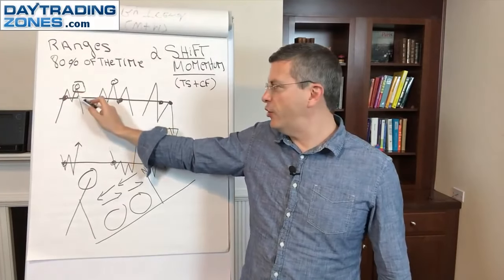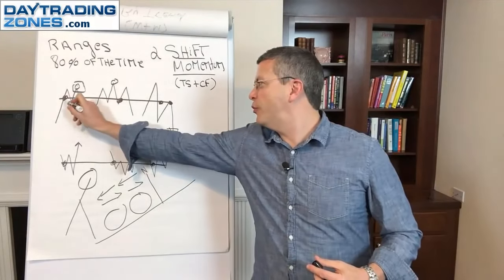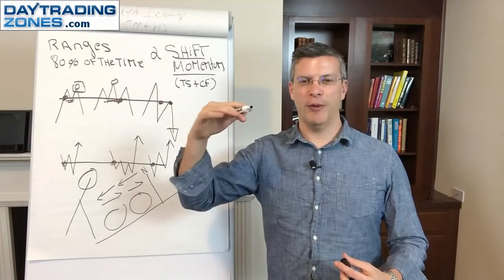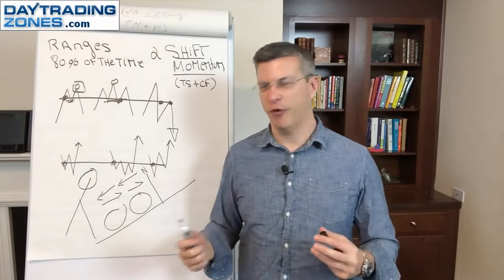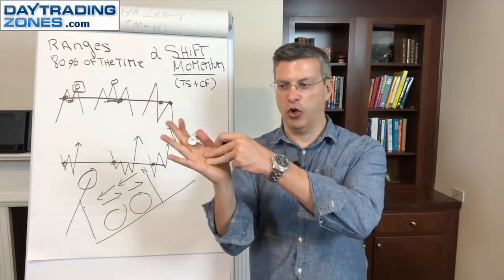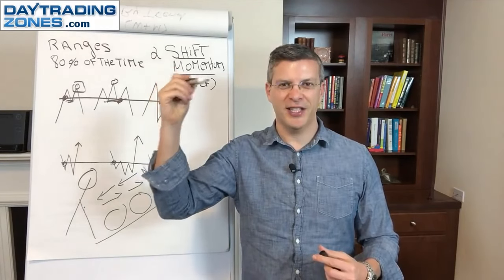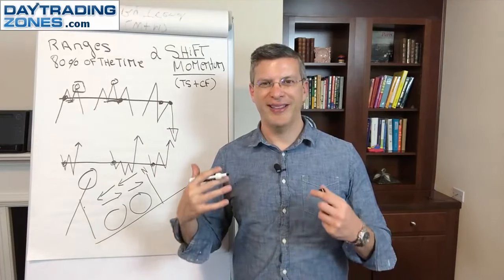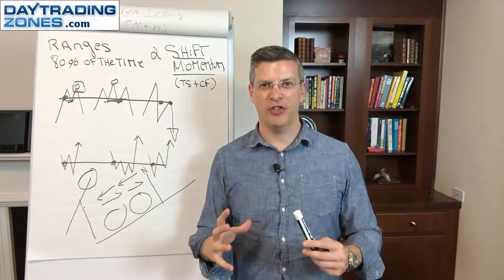Master Trading Tape Reading - (Trend Reversal Strategies)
Lets review a key aspect of trading and investing and spotting trend reversal by mastering tape reading with simple principles.

What is Next:
1) ✅ First, Join our free discord server:

2) Get Your New FREE Unique Visual Indicator
For Swing Trading & Long-Term Investing:

3) ⬇Download our 📱 Iphone App Get the buy caution Sell Zones for the ES S&P 500 futures FREE everyday, get notifications for new videos  and live social media times ext...Also if you are interested in Long Term and Swing Trading crypto options and Stocks for income and wealth check the app premium stuff

4) Get Trading View discount on second recurring payment money 💵 $10 dollar 💵 for monthly and $30 dollars for yearly packages 📦 with our partner link program: